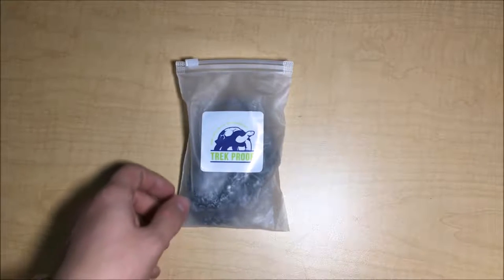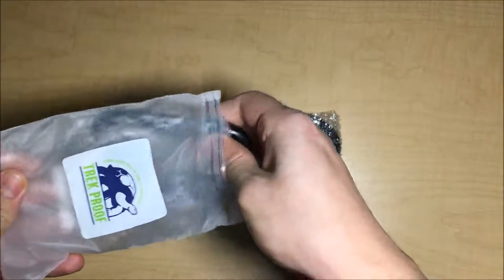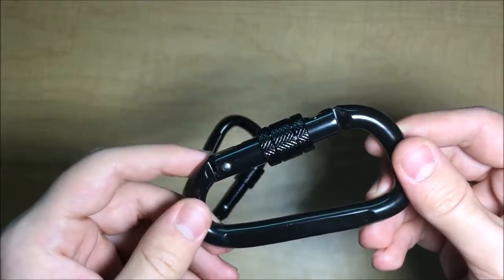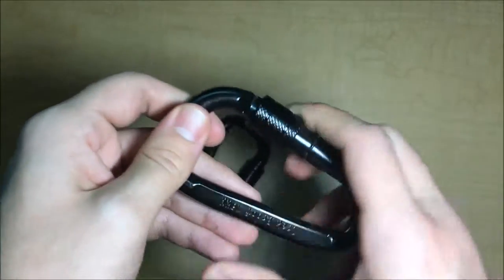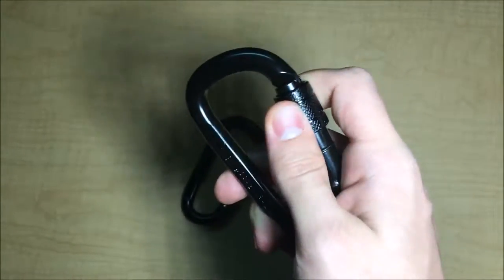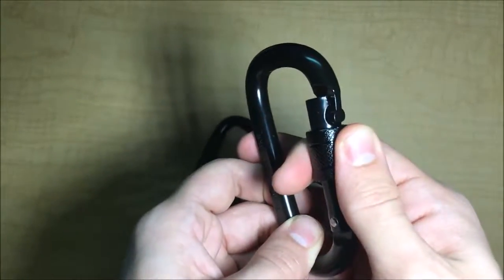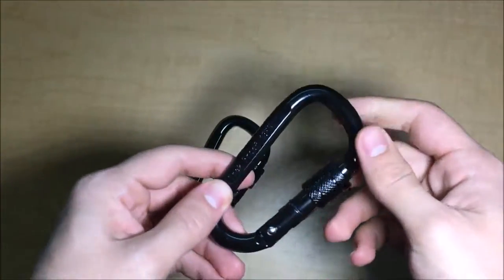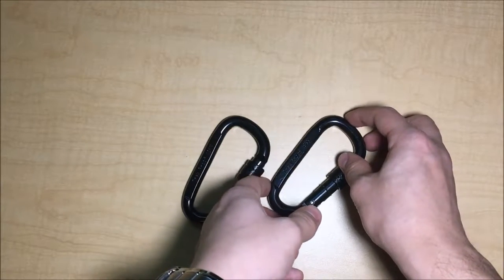Trek Proof Carabiners - Unboxing and Review